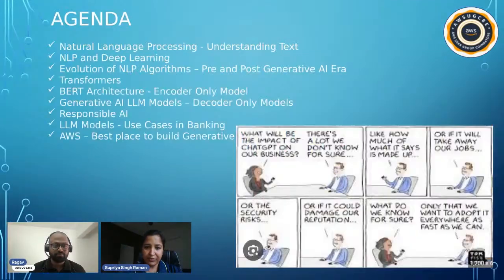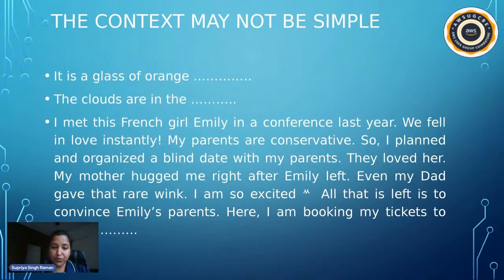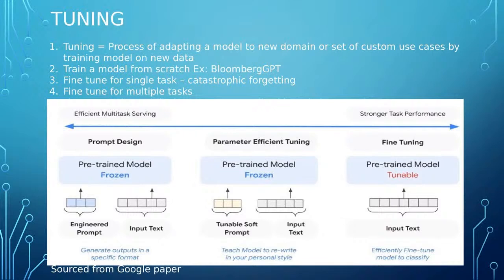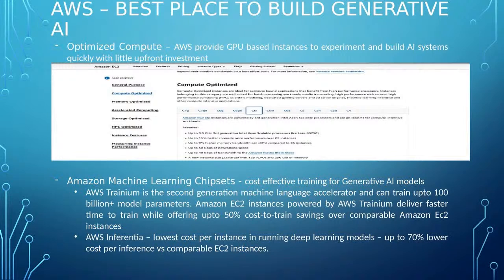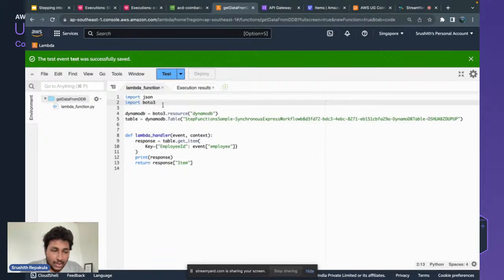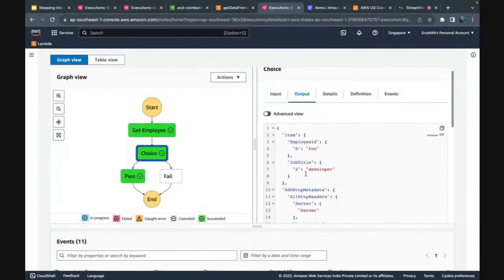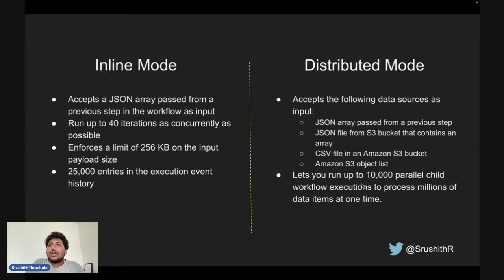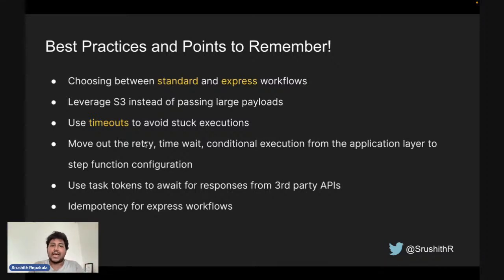AWS User Group Coimbatore - Gen AI and Serverless - 5th Aug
AWS UG Coimbatore hosted virtual event to share the latest, trending and hot topic in the industry along with the most voted Serverless combo session. Please join us for the virtual session on 5th Aug 2023 at 10 am and kindly note below the session abstract:

Session # 1
Topic: Generative AI with Large Language Models
Speaker: Supriya Raman, Vice President - Data Science | JPMorgan Chase & Co

The session starts with brief on Encoder-Decoder, Attention model architecture. We will discuss in detail about Generative AI using LLM  Models - model training, instruction tuning, fine-tuning, RLHF. Also, we discuss about Generative AI project life cycle and some of the Banking use cases in action.

Generative AI & LLM
LLM Use Cases and Tasks
Text generation before transformer
Transformer Architecture
Transformer: Attention is All You Need
Generative AI project lifecycle
Base LLM Model and Fine Tuning
Fine Tuning - PEFT, LoRA
Reinforcement Learning using Human Feedback
Banking use cases
    AI based search engine
    SQL Query Generation using Metadata

Session # 2
Topic: Stepping into AWS Step Functions
Speaker: Srushith R, Head of Engineering at KnofHub

In this immersive demo-driven session, we will dive into the power of orchestrating serverless workflows. We will explore key concepts of Step Functions and uncover how to choose between express and standard workflows based on specific use cases.

We will begin with an introduction to Amazon States Language (ASL), the declarative language that enables you to define your Step Functions. The talk will also cover the diverse features of Step Functions, such as wait states, retry mechanisms, error handling using catch, task tokens, and conditional branching with choice states.